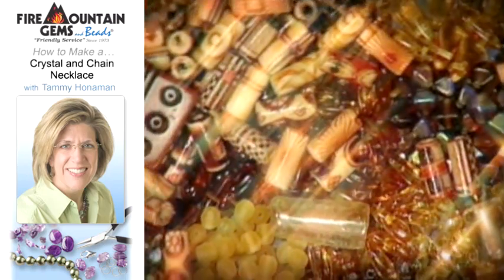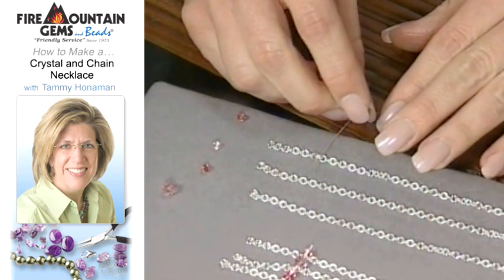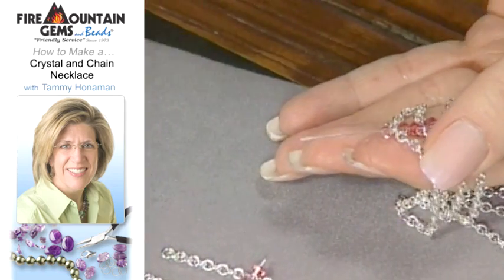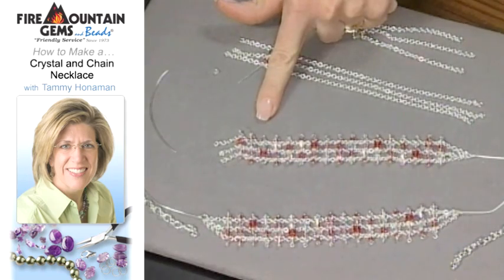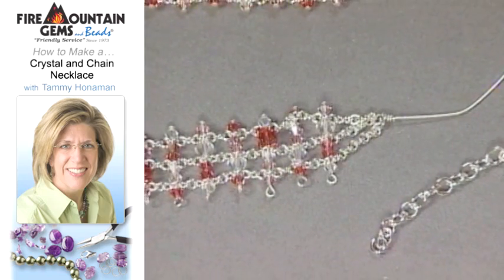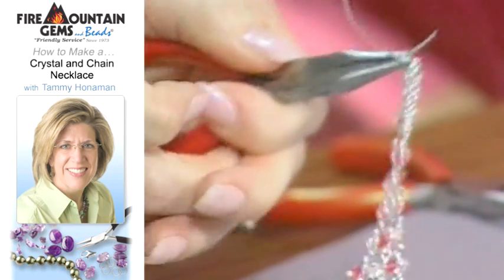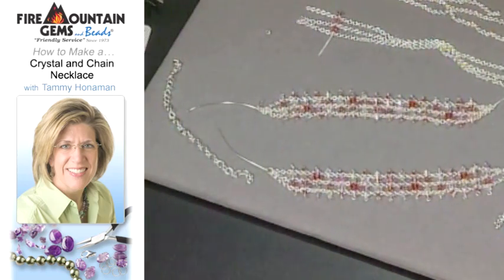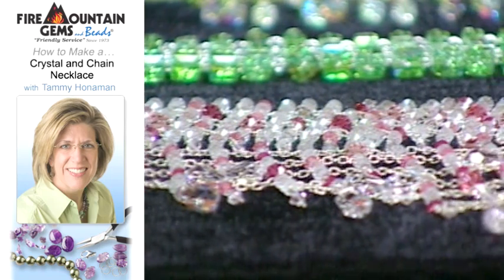How to Make a Crystal and Chain Necklace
Create a dazzling bracelet or choker necklace using silver chain and crystal beads with Tammy Honaman, Fire Mountain Gems and Beads' Jewelry-Making Expert. Find this, and hundreds of other jewelry-making how-to videos, at Fire Mountain Gems and Beads.